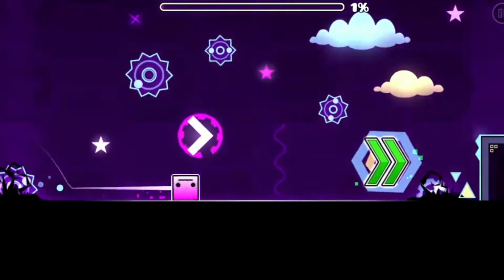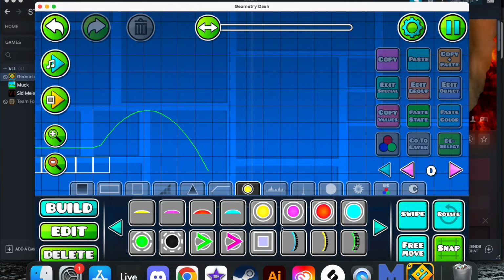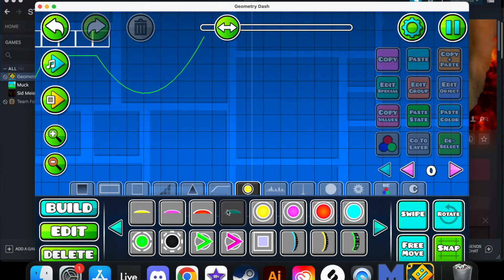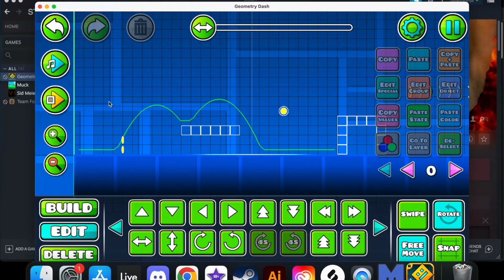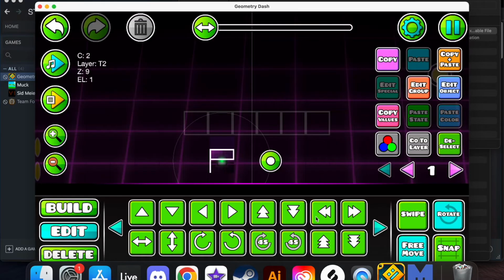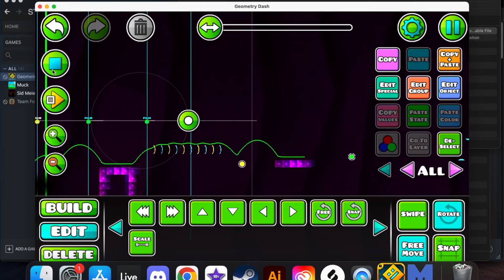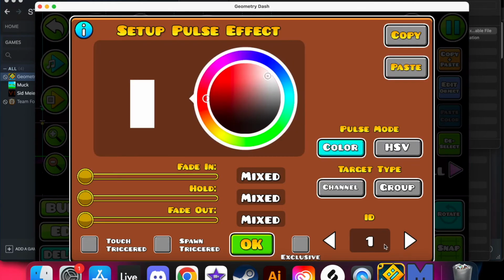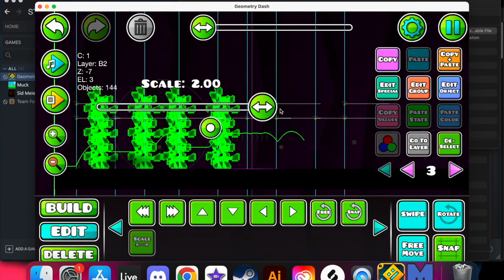1000 CREATOR POINTS! How to make generic 7 stars [Daily Worthy]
OMG I GOT 1000 CREATOR POINTS! Ez Generic 7 star. Don't forget to dislike because you can't take a joke.